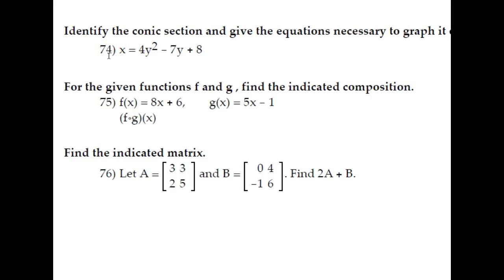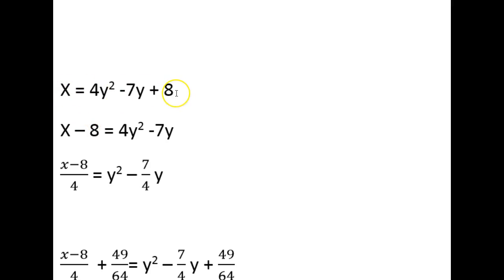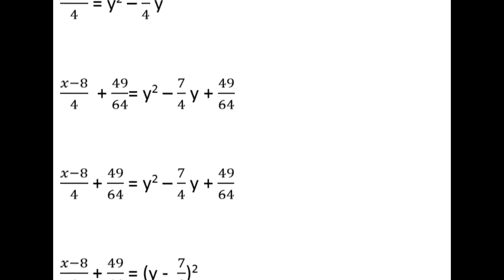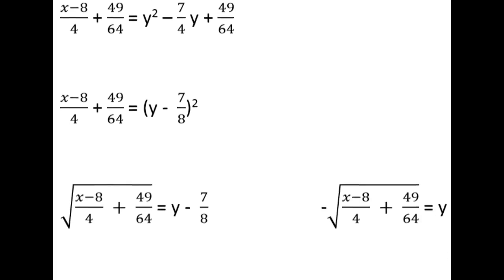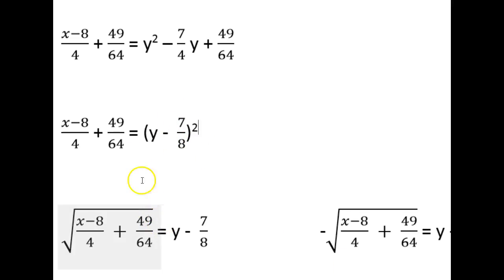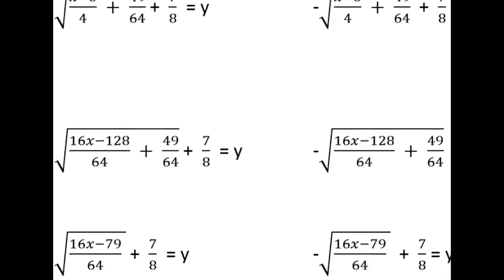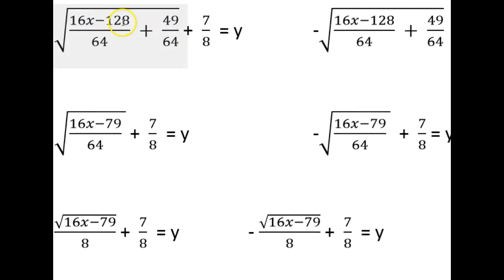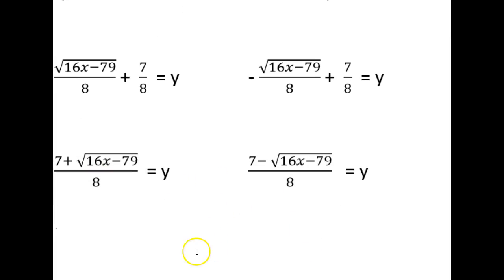Mohave Final Exam Review - Complete Square Conic Sections